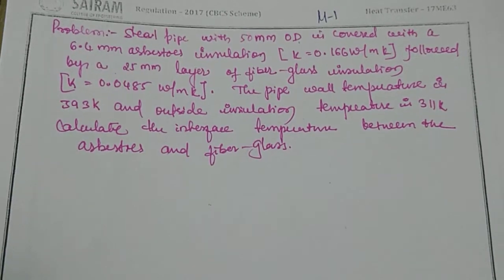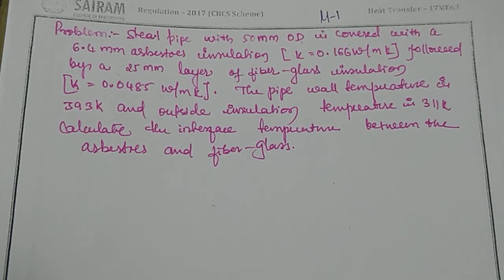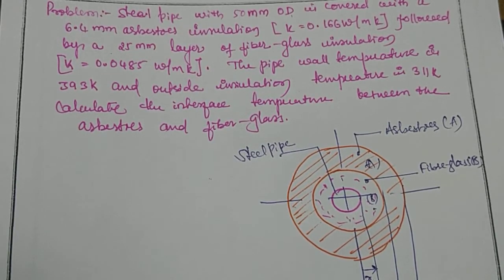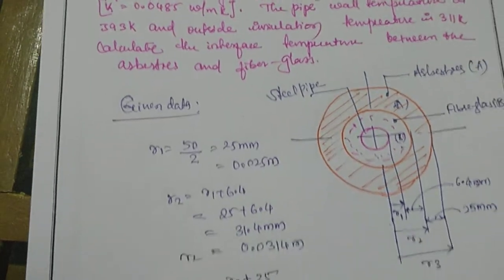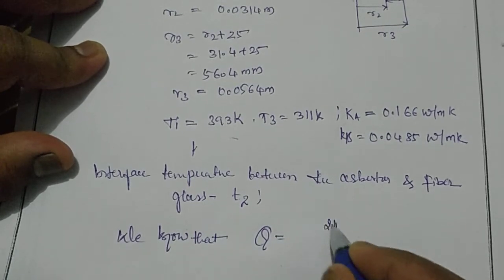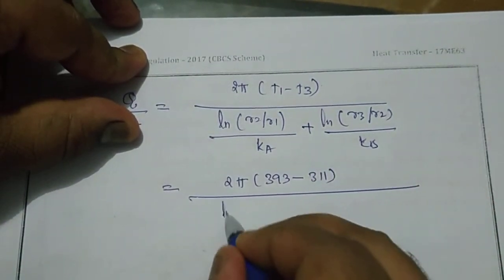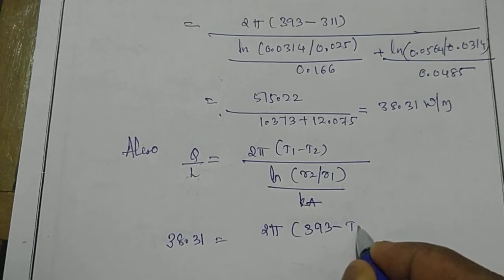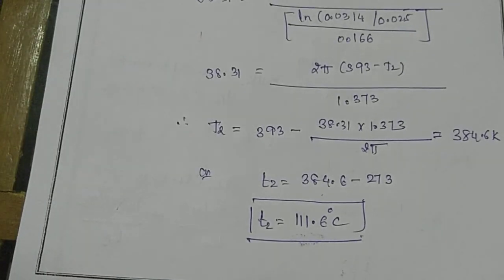Lecture video_17ME63_Module1_Problem on steel pipe with insulation _Anand K Joshi